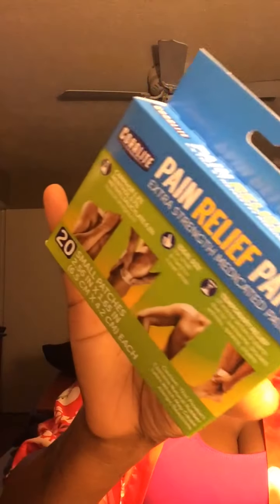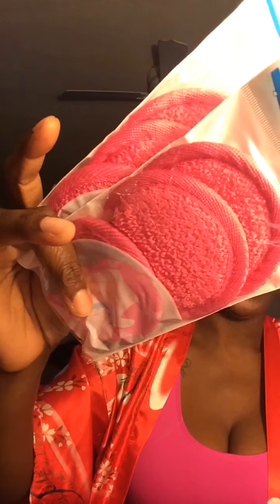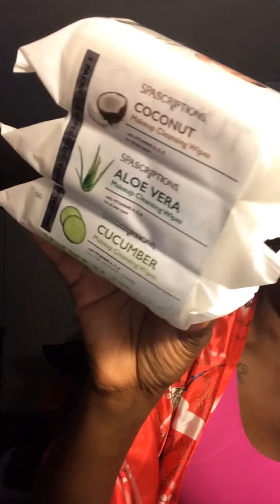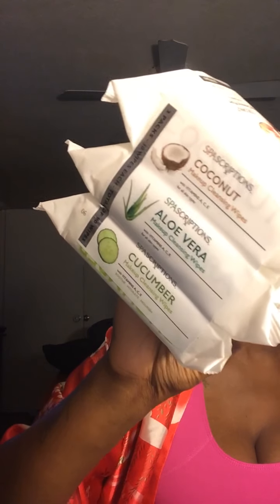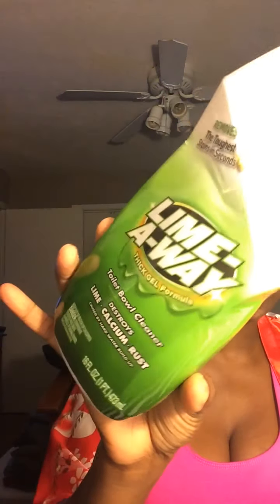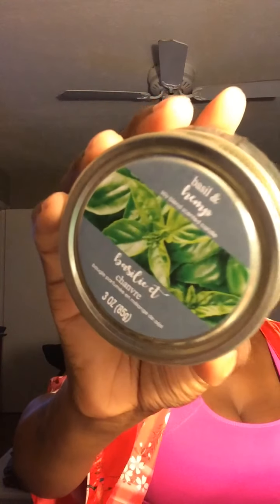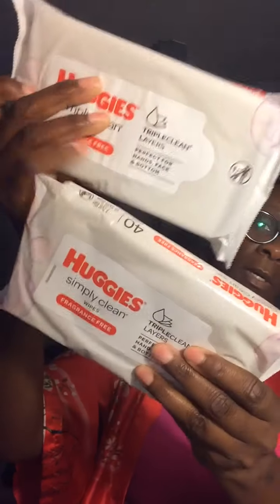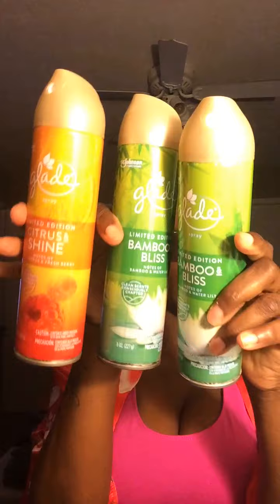Collective DollaTree Haul